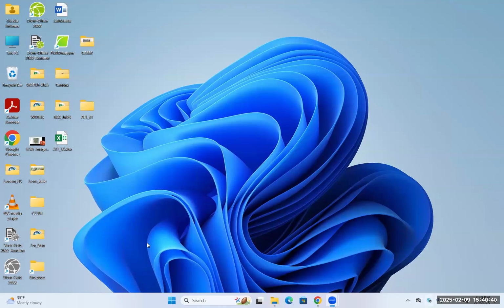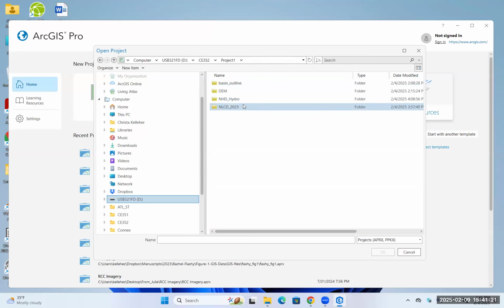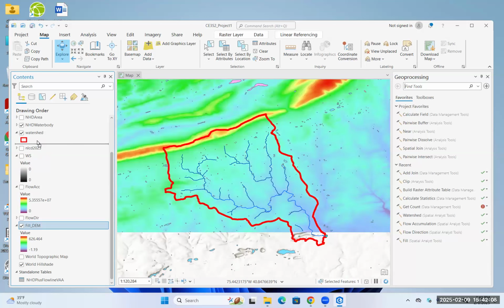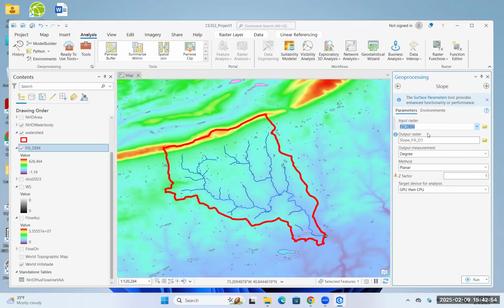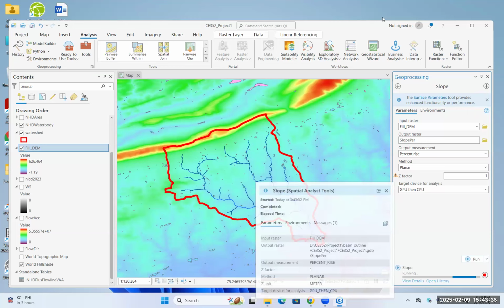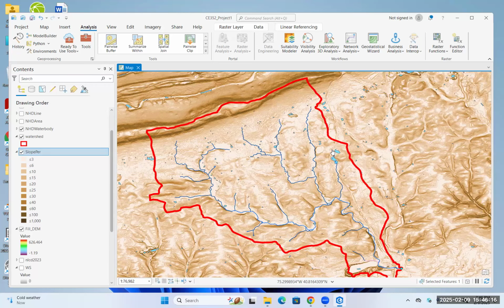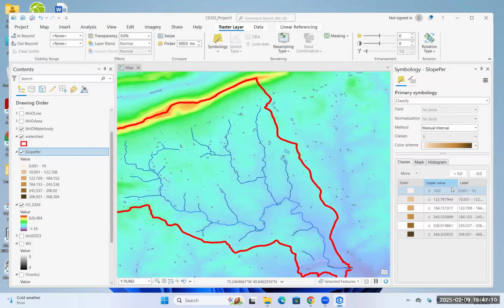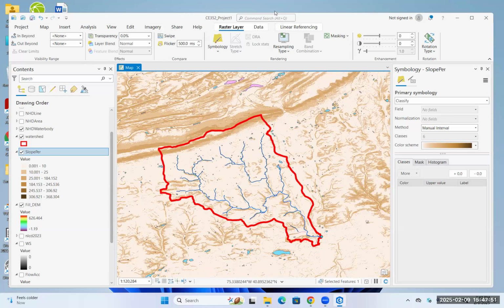Analyzing and visualizing slope in ArcGIS